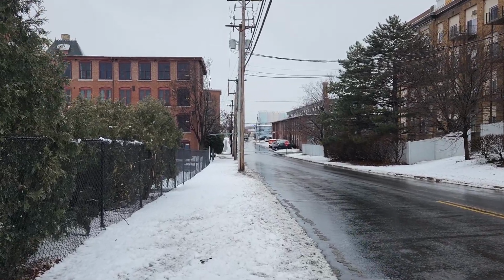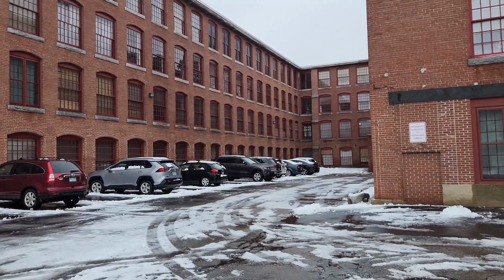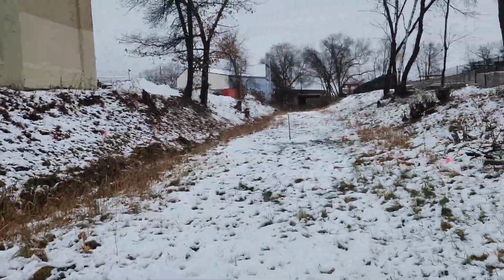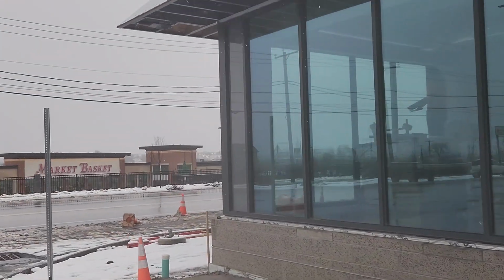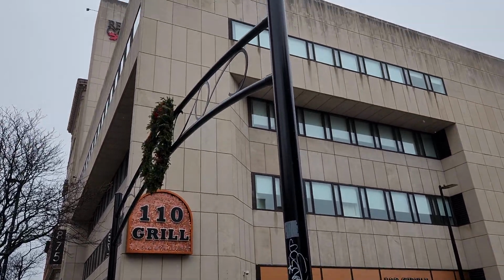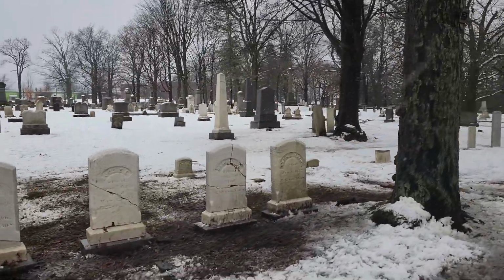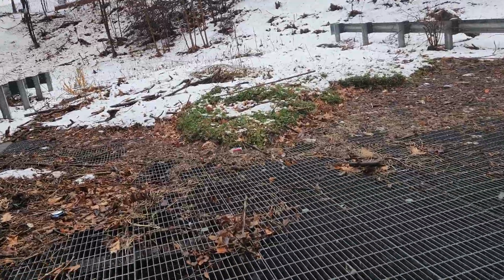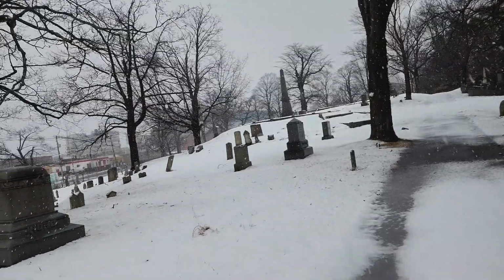Manchester NH " Valley Cemetery " History Walk In The Snow .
Just a walk through Manchester on a wintry day to show some random before and after historic areas . Towards the end of the video I ventured into " Valley Street Cemetery " which was and still is a beautiful place as you'll see .. I apologize for the length of the video as I got carried away so I hope it's somewhat entertaining. enjoy .